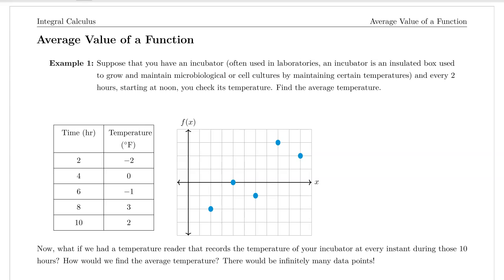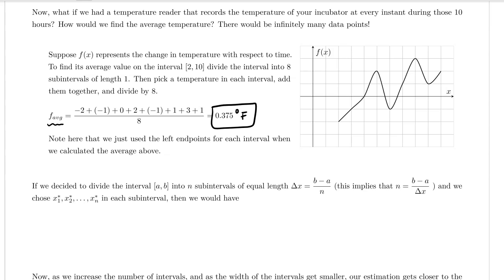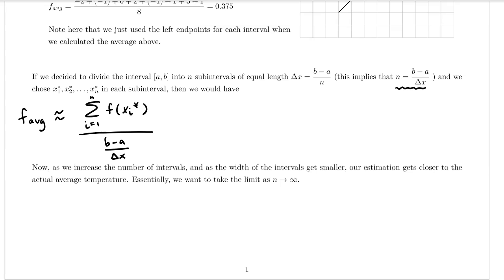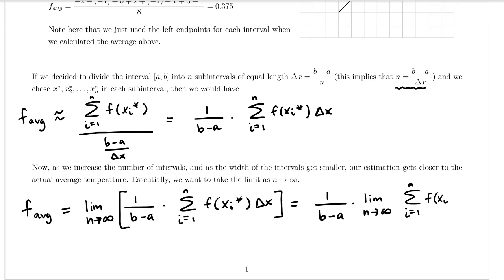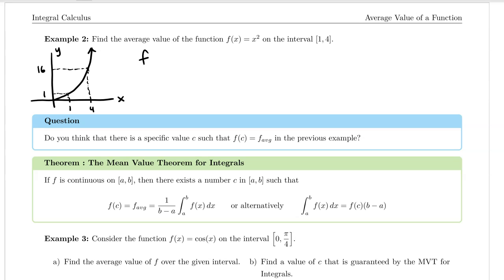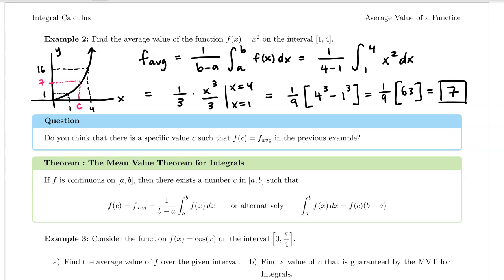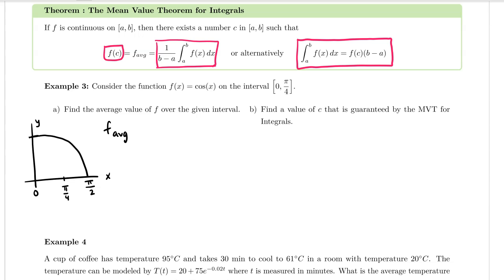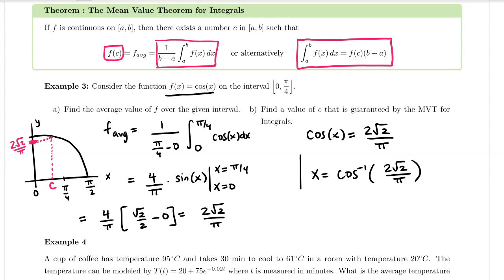Average Value of a Function (Part 1 of 2)